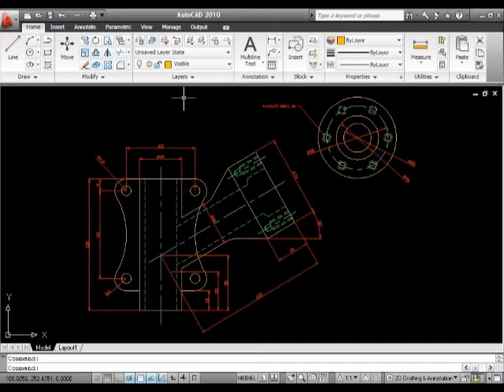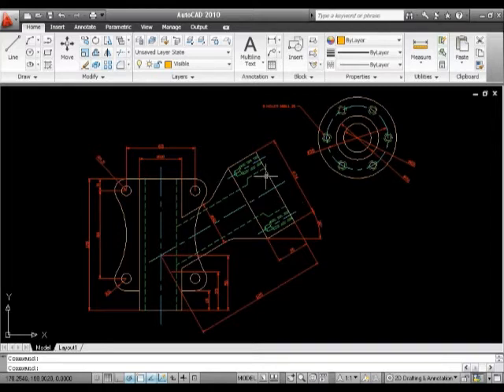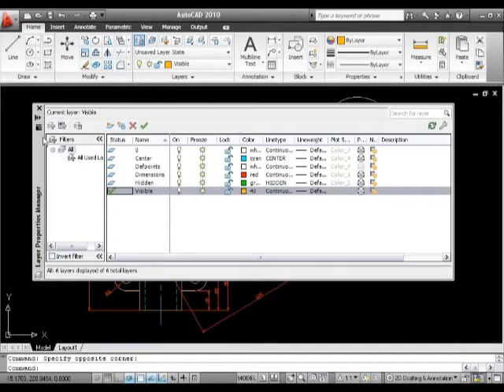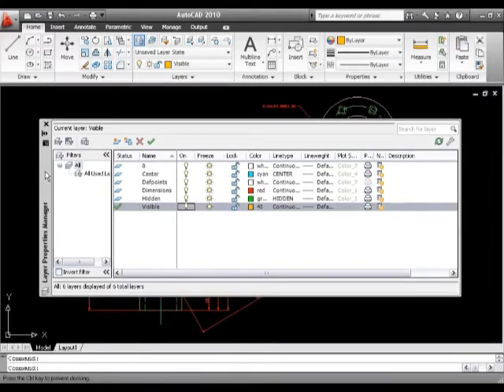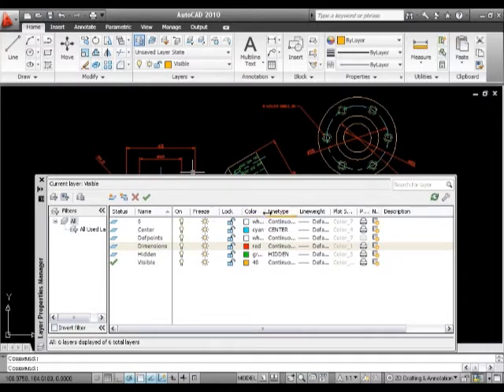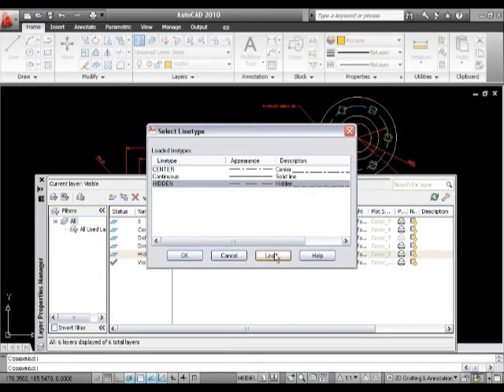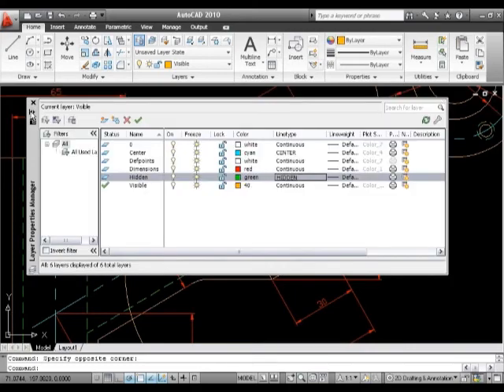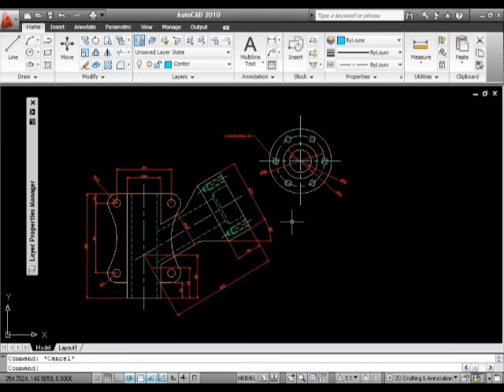How To Use Layers in AutoCAD - Academy Class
An Academy Class screen cast about Using Layers in AutoCAD. Layers in AutoCAD can make life exceptionally easy. This video helps you step-by-step to use layers effectively.